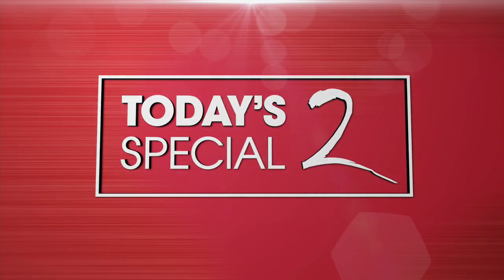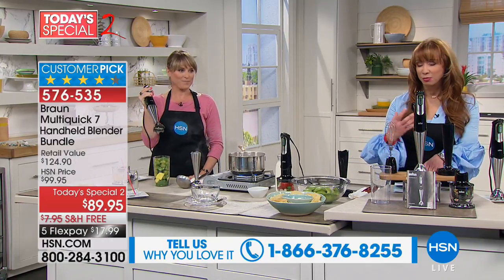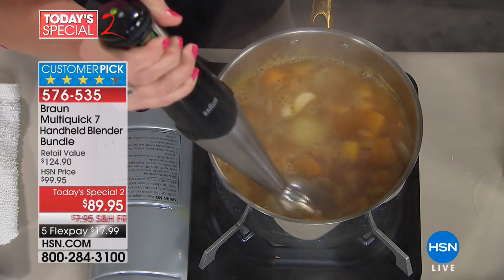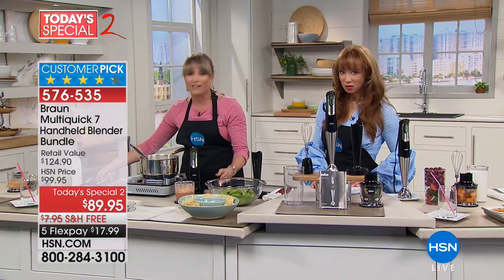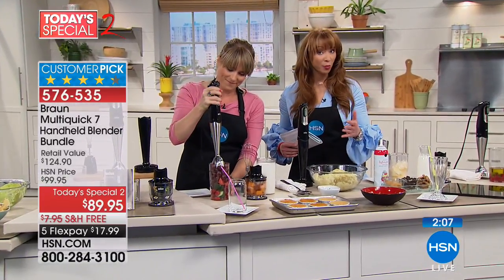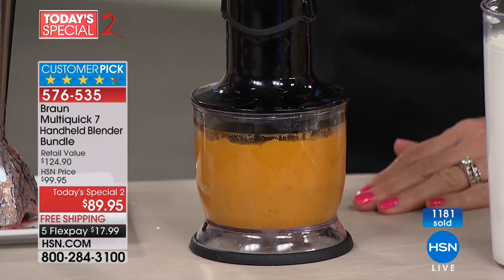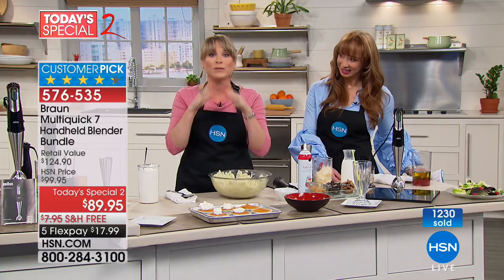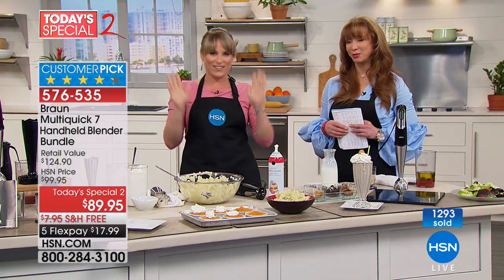Braun Multiquick 7 Handheld Blender Bundle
Ready to mix things up in the kitchen? Grab the Braun Multiquick and get started. Blending and mixing are just the beginning for this handheld wonder.